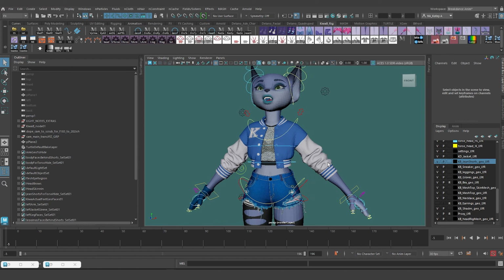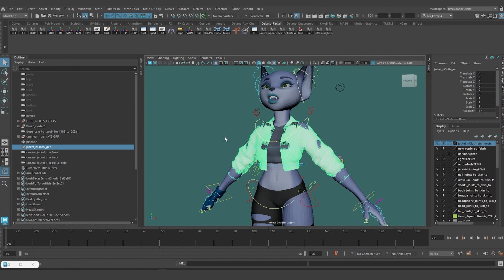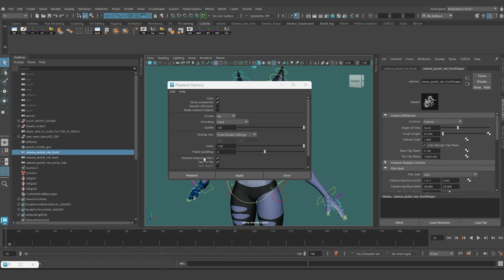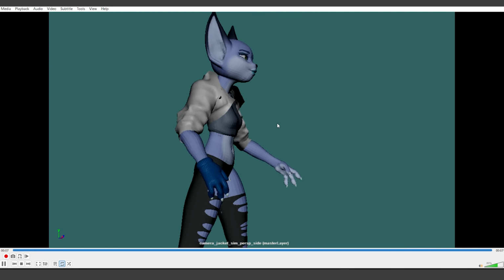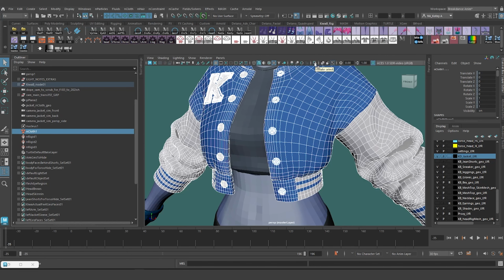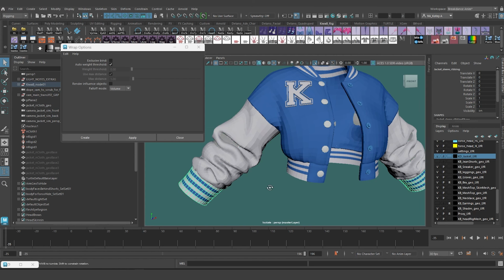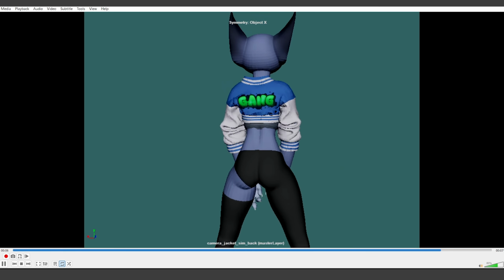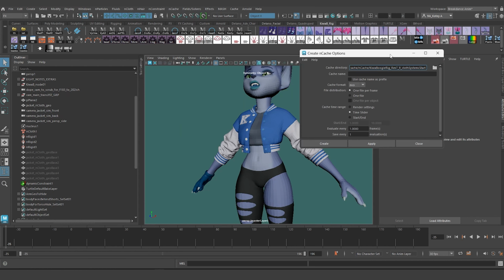Simulating Sculpted clothing in Maya with nCloth - Part 5/8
In this tutorial series, I will be showing how to simulate rigged clothing, that have complex geometries, with an nCloth system in Autodesk Maya. The clothing have pre-existing folds that were designed in Pixologic Zbrush. This tutorial will be useful for you if you already have 3d modeled clothing with complex geometry that you want to be able to simulate without needing to reconstruct them from scratch in a cloth simulator like Marvelous Designer.

Part 8: Bonus - Simulating shorts tug (will be public at 11:40pm today 1/28/2924)

CHAPTERS
00:00 Intro
00:07 Review of animation I will be testing the simulation on
00:31 Hiding original clothing meshes until they are needed
00:46 Giving nCloth negative frames to settle
01:36 Importing and prepping jacket nCloth simulation proxy
02:02 Cached playback
02:26 Overview of what is going to be nCloth and what is going to be a passive collider
03:28 Naming simulation mesh
03:54 Creating jacket nCloth and assigning passive colliders
06:41 Playblast  with default nCloth settings
07:09 Overview of simulation goals for this course, (Simple vs Realstic, Primary Secondary and Tertiary details discussion)
08:29 Stretch, Compression and Bend Resistance
09:12 Friction
10:01 Playblast with modified resistance and friction properties
11:14 Damp
11:47 Playblast with damp property modification
12:45 Attaching jacket 3d model to its nCloth Proxy/simulation mesh
19:08 Playblast of final result
19:45 Snippet about a way to control nCloth during simulation
20:06 Real world scale
20:33 Using a point to surface constraint to hold the sleeves in place
22:05 Playblast of final result with sleeves constrained
22:59 Cranking up solver settings and caching result
23:35 Next lesson overview

“Gang” and “Milky” graffiti image behind jacket by memetsaputra on Freepik
“Boom” and “Spray” graffiti image behind jacket by NACreative on Freepik
Fast Forward double arrow Icon by Freepik

Upload Date: January 9th 2024,  11 am to 1 pm